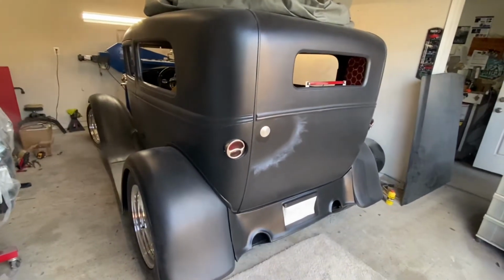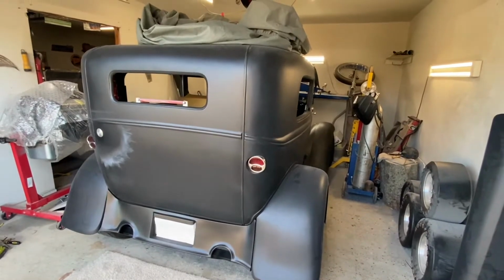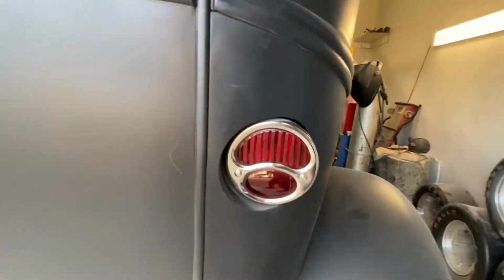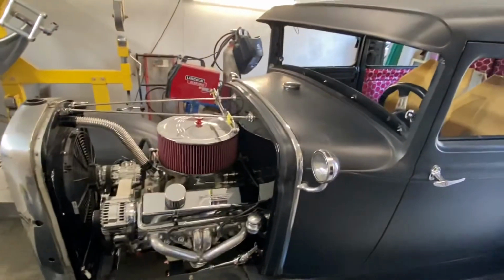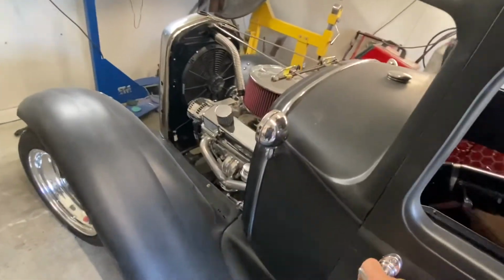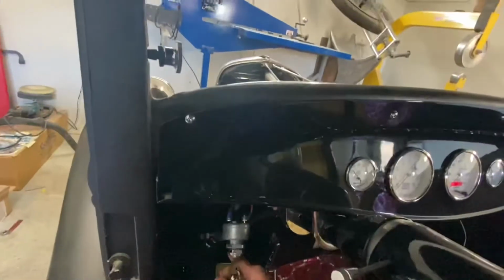1931 model A Tudor progress on the beast almost time for shake down miles!!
Lots of hours on this beautiful car. Lots of hours of my life on this car. The chassis was painted and assemble when I got it but had to go ans double check it all to be safe .  I spend a couple months fixing the metal work to where I liked it . After all that it has been primed on the second prime and will drive and make sure all is good  before I break down for paint. Any questions please ask.